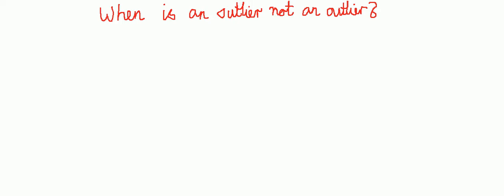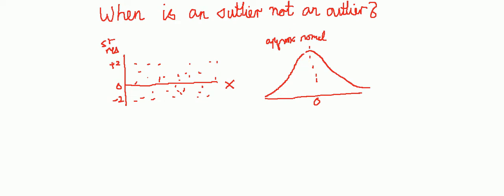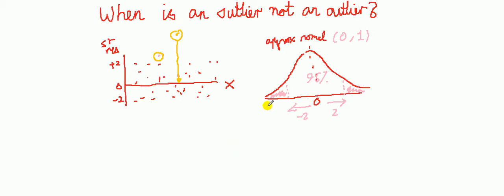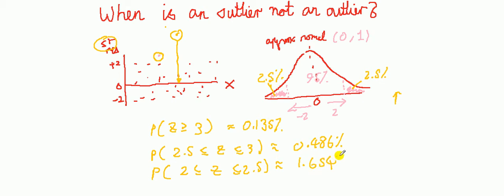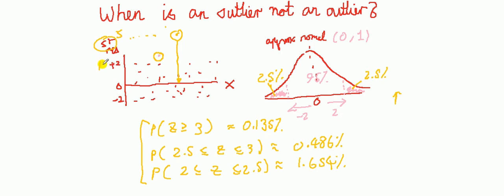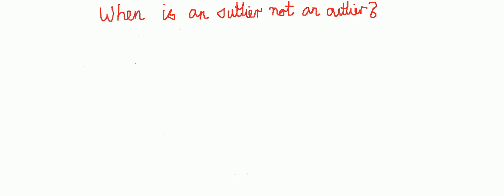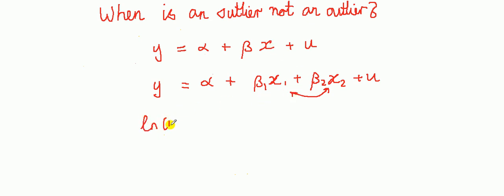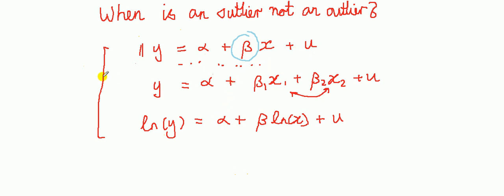When is an outlier not an outlier? (not a joke!)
What I've seen students doing in projects based on standard regression model (ie. where DV is continuous) is to delete an outlier they've spotted in a residual plot and refit the model. They then find another residual and repeat, and the cycle repeats itself until the poor student ends up emailing me - "when do I stop"? Well, watch this video and you'll know what's going on here. I present 3 cases of when an outlier isn't a (true) outlier.